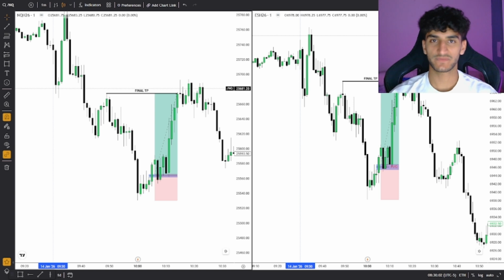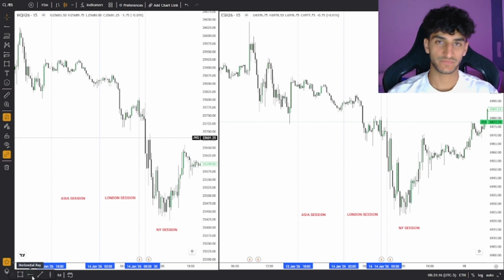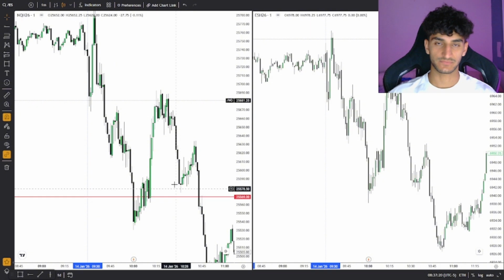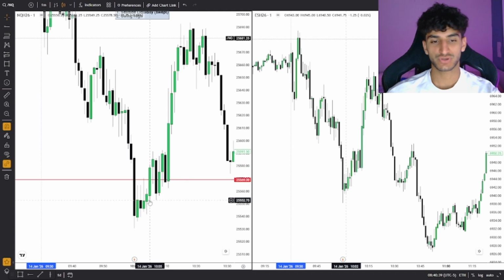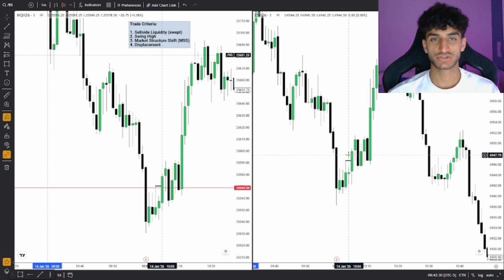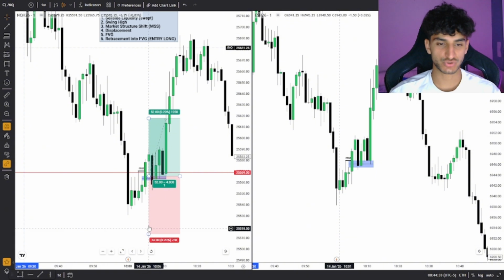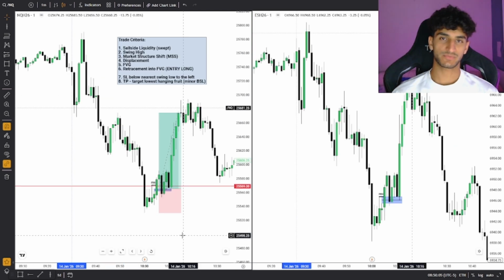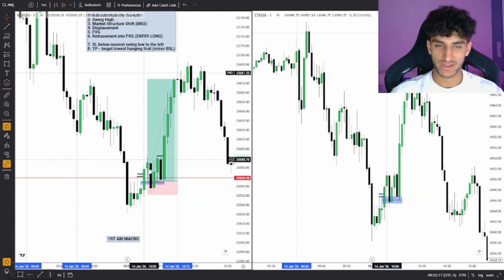ICT Silver Bullet Model (A–Z Explanation) + Trade Example